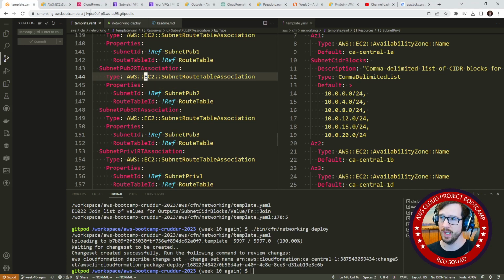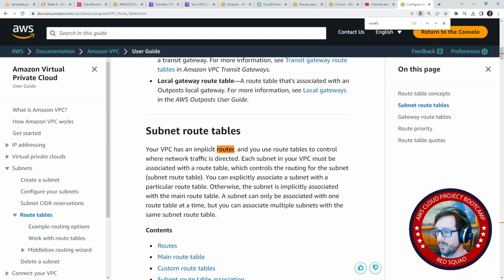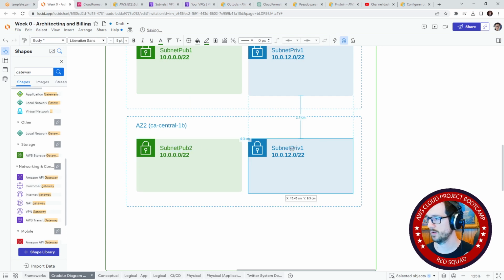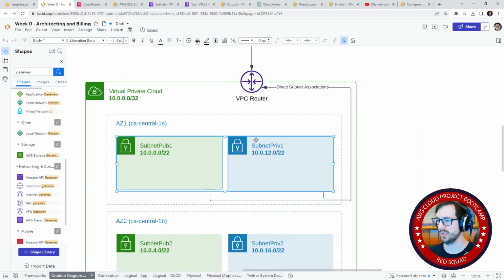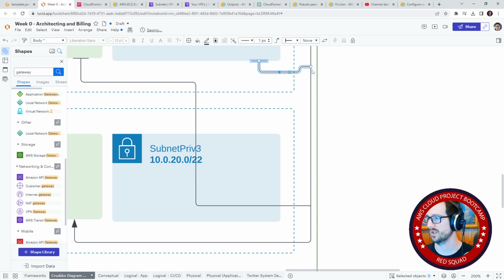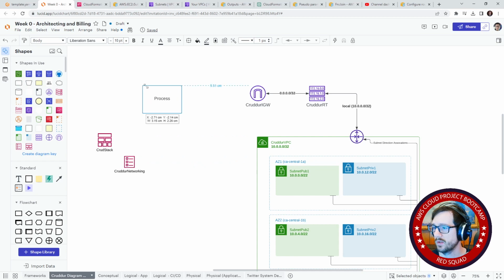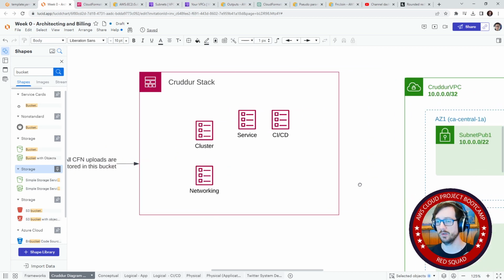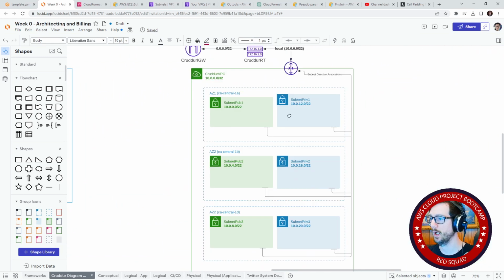Week 10-11 - CFN Diagramming the Network Layer